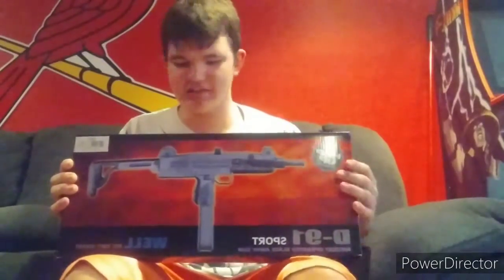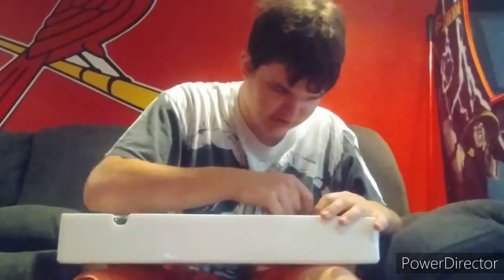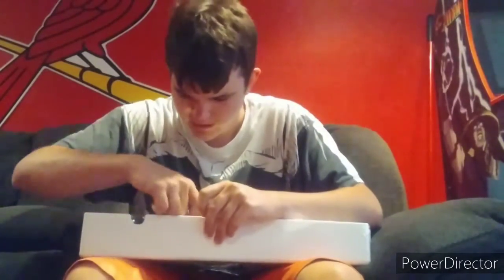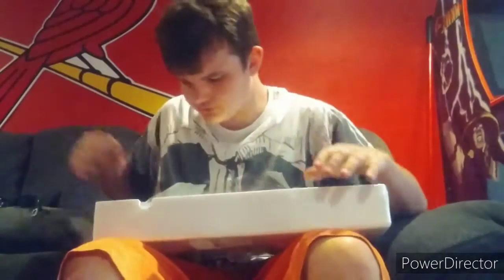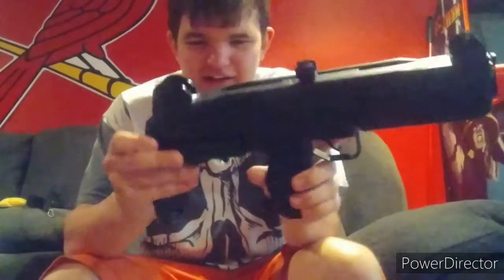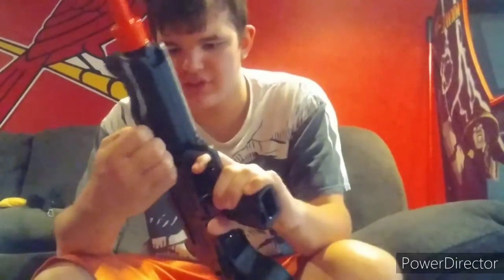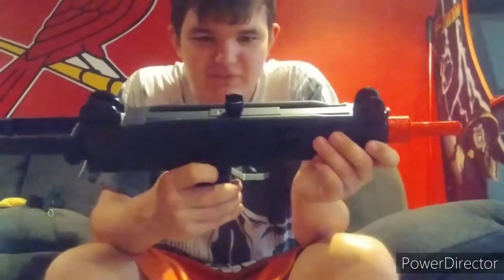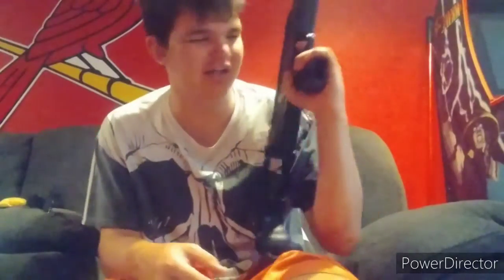Airsoft electric full auto DR1 Uzi Unboxing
time for another airsoft unboxing video and this time it's about the full auto uzi enjoy!

If you enjoyed this video then Subscribe to the channel and share this video with friends and family so they can check out my other videos that I make plus give this video a like as well put a comment in the comment section below what you want me to play or react to next. Peace Out and keep it rated PGZ36 Pizza Gamers!!!